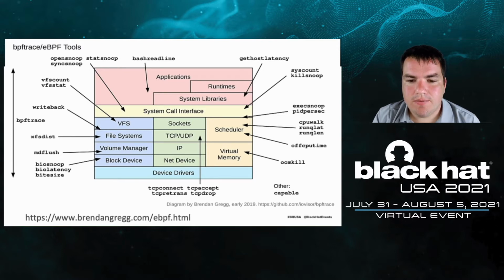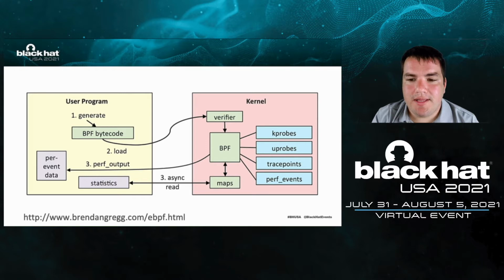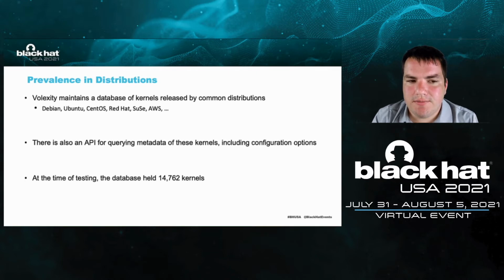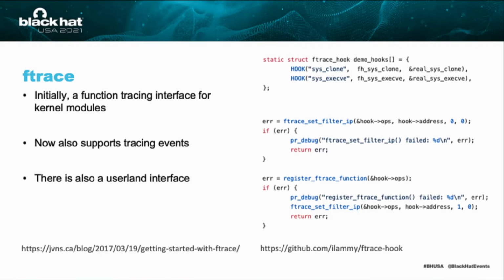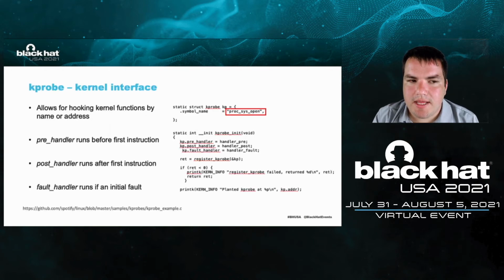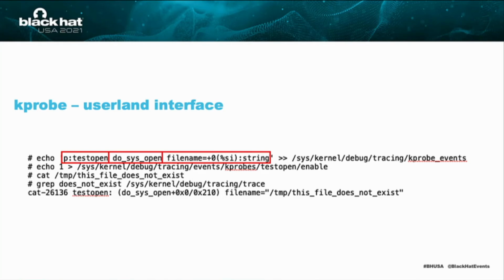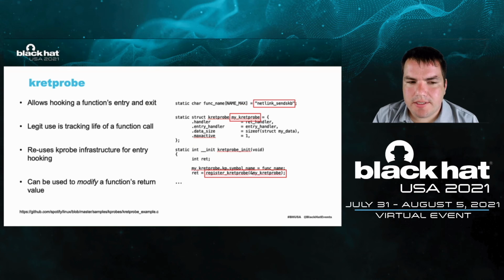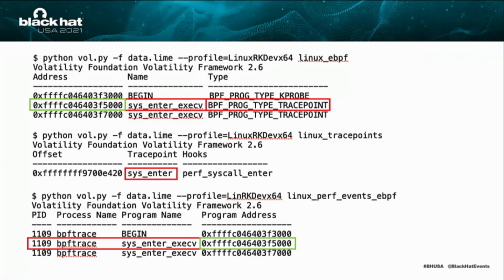Fixing a Memory Forensics Blind Spot: Linux Kernel Tracing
The ubiquity of Linux servers across the internet and within cloud instances necessitates that defensive research maintains pace with the introduction of new features to the platform. Unfortunately, these research efforts have not adequately kept pace with advances in Linux kernel development, leaving blind spots for attackers to remain undetected.

In this presentation, we document our effort to close a significant blind spot - the Linux kernel's tracing infrastructure...

By: Andrew Case & Golden Richard